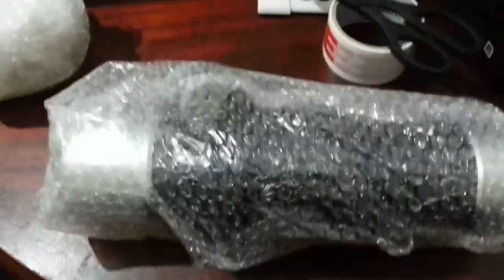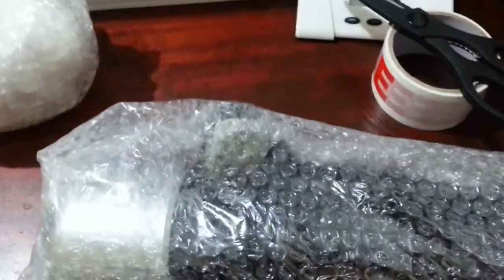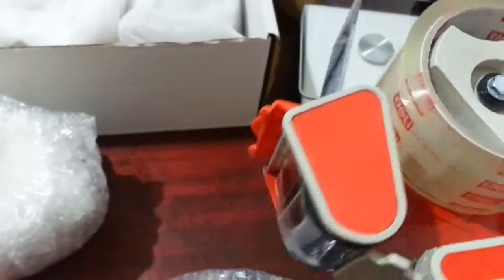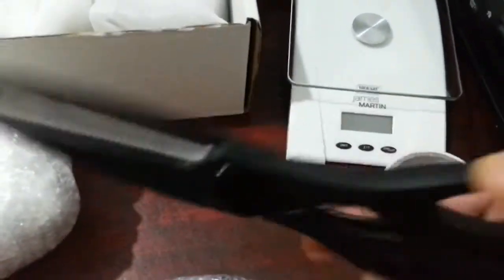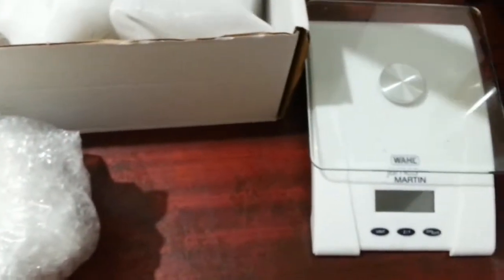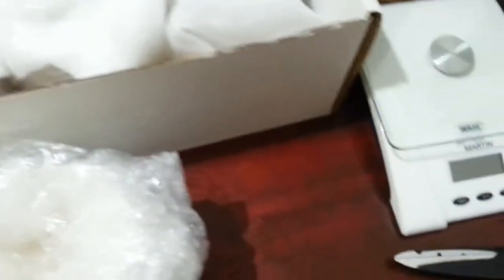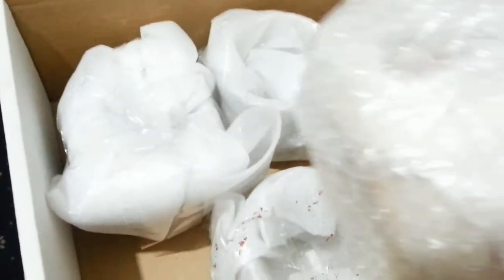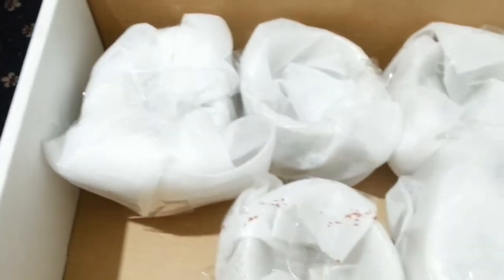how to send parcel mail packages ship sold on ebay item cheap using post office buy sell second hand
how to send parcel mail packages ship sold on ebay items cheap using post office buy sell second hand tips and info on sending